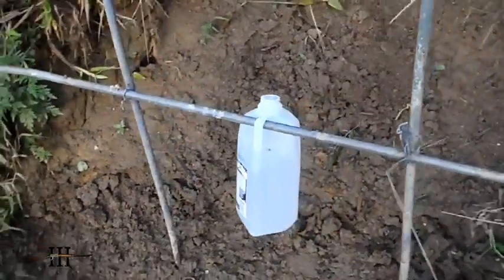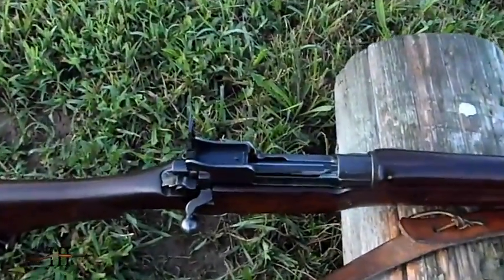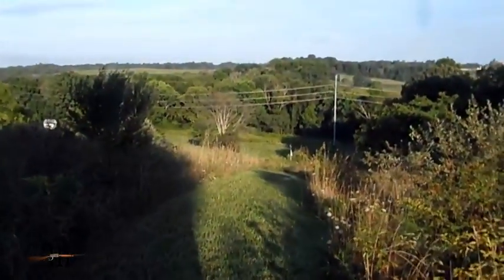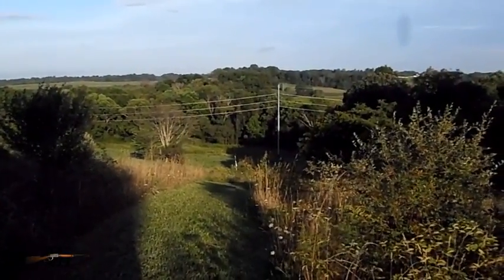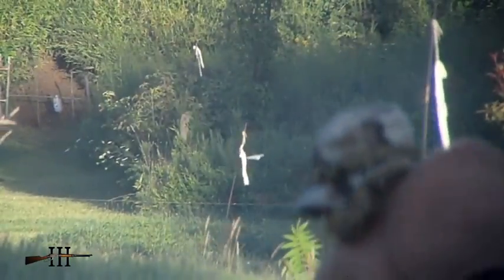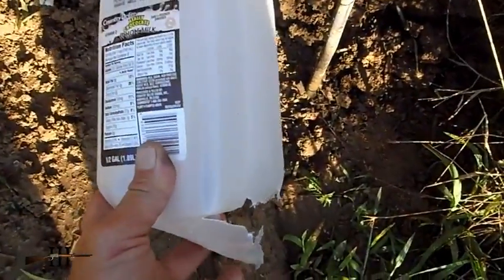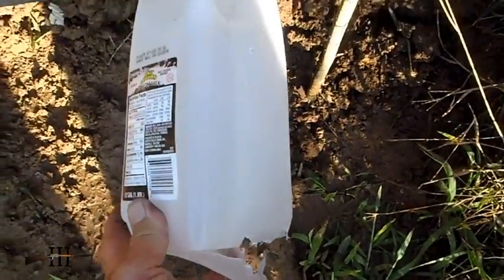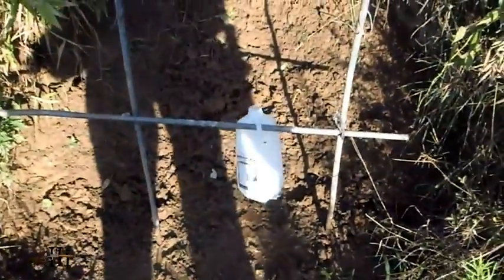Eddystone at Sunrise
Taking a shot with the Eddystone US Model of 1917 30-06, at a half gallon jug of water, 250 yards downrange; hit!